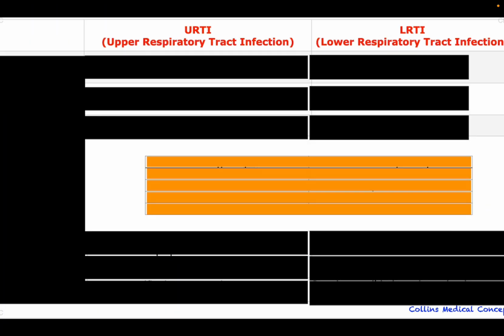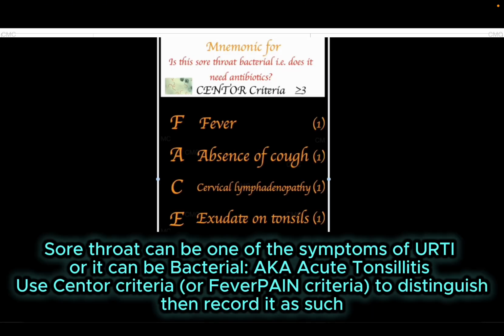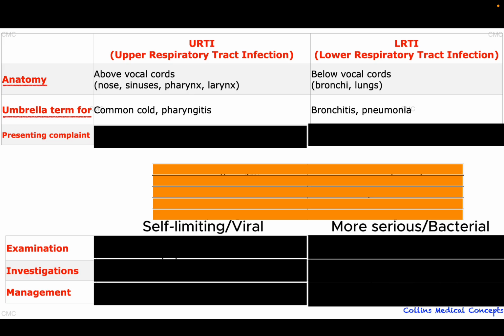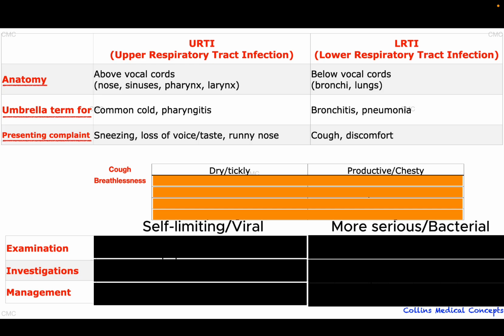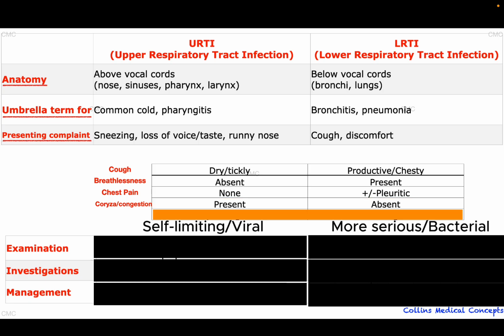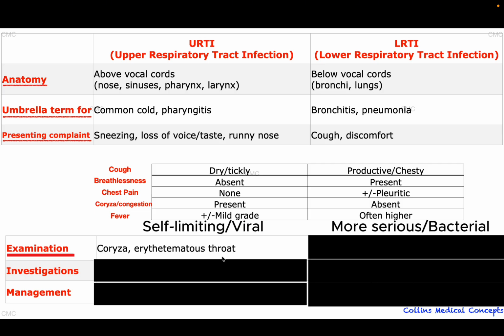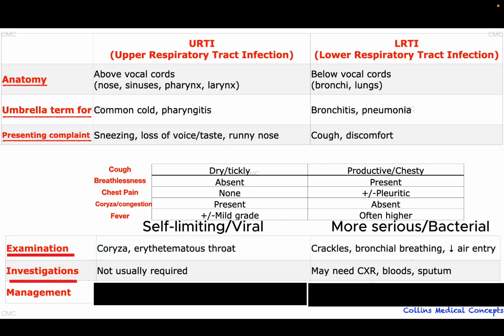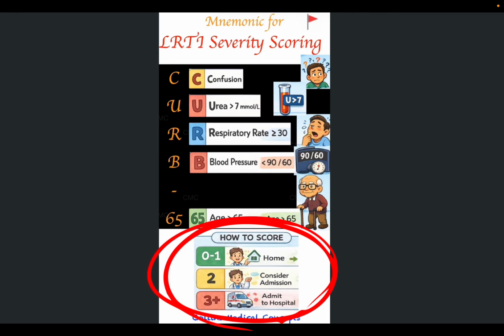Cold vs Chest Infection: Know the Difference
A quick, high-yield guide to distinguishing upper (URTI) from lower respiratory tract infections (LRTI). This video breaks down the key clinical differences—symptoms, examination findings, investigations, and management—into a simple, easy-to-remember framework.

00:38 Anatomical vs Clinical Difference
02:20 Key Presenting Features
04:45 Examination
06:01 Investigations
06:47 Management